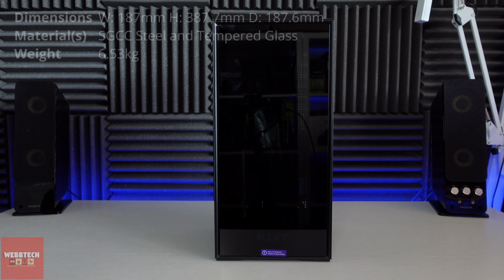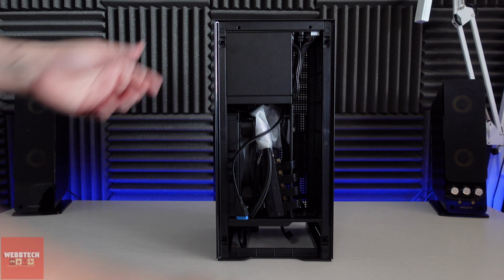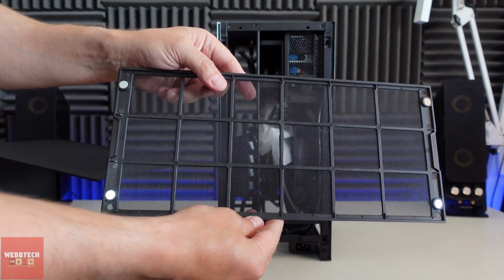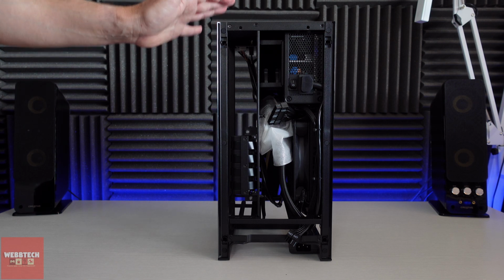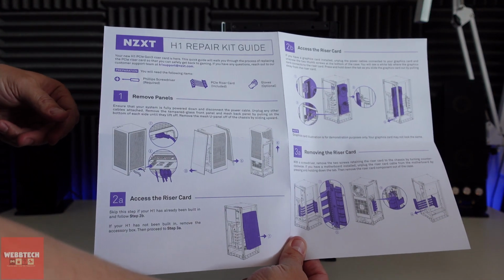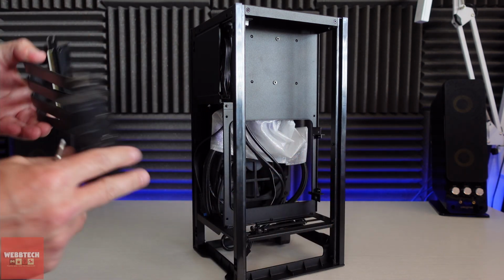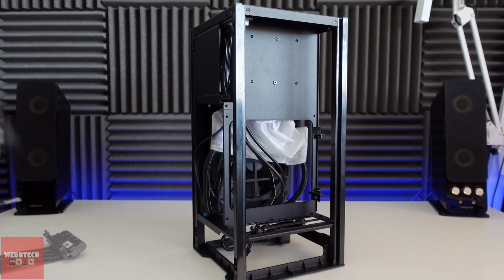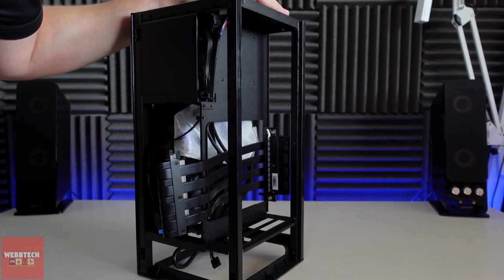NZXT H1 M-ITX PC Case - Build & Review + PCI-e Riser Replacement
Hi there,

I tried to film this video a couple of weeks ago and realised I was missing a vital screw of all things. I've now completed the build and I'm very happy with the way it turned out.

I was in love with the case when it was first announced and had I not had positive vibes about it, I probably wouldn't have made the video with all the issues surrounding the PCI-e Riser Cable.

Build Specs:
i5 10600k
Asus ROG Strix Z490i motherboard
1tb Sabrent Rocket Nvme
32gb 3600mhz Trident Neo
2x1tb MX500 SSD
MSI RX6800 GPU

01:44 Introducing the NZXT H1
04:49 PCI-E Riser Cable Replacement
07:14 The Build
11:36 Finally Finished
12:24 Thermal Testing
13:13 Final Thoughts

'NZXT Bait & Switch on PCIe Riser Replacement: Just Do the Right Thing'